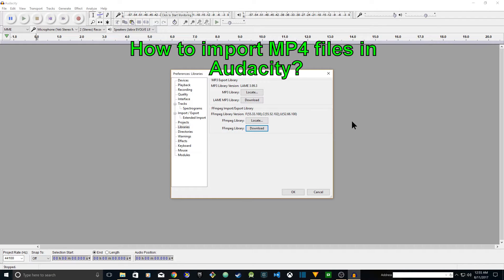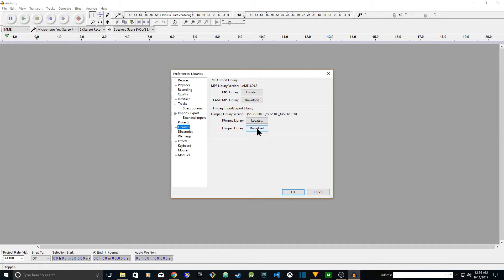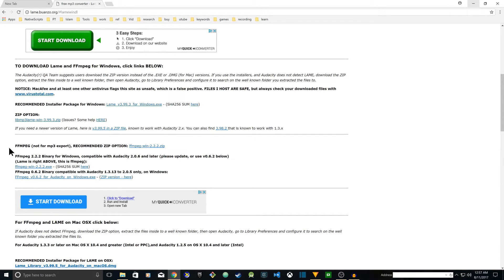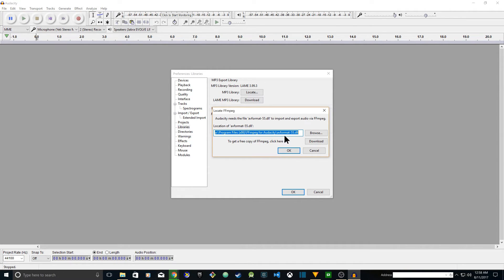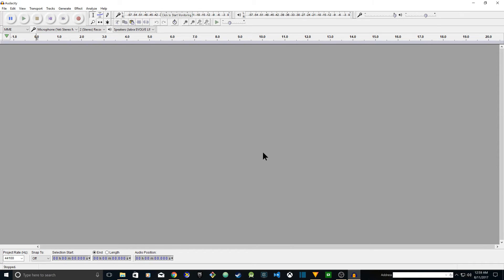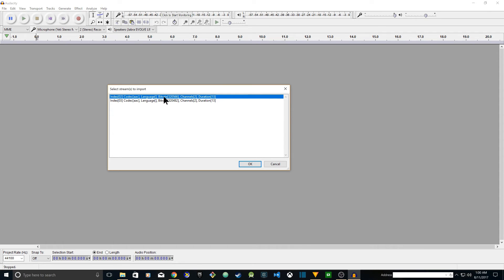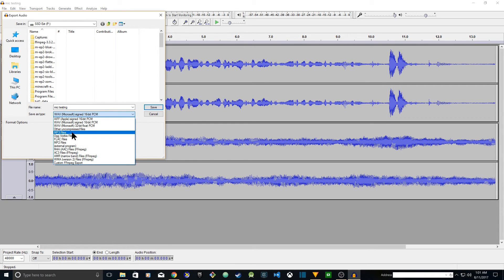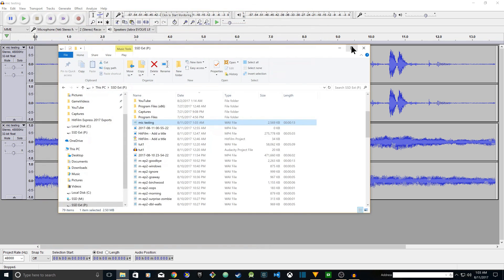Learn to import MP4 files with multiple tracks | Audacity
Learn to import MP4 files with multiple tracks in Audacity.

If you found it useful, please press the thumbs-up button.